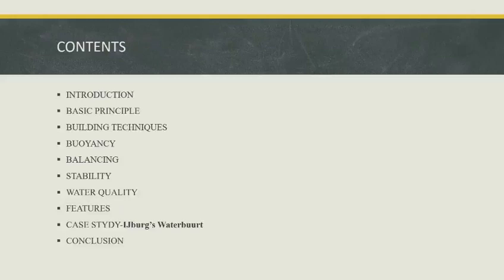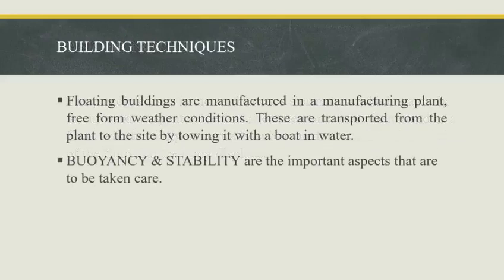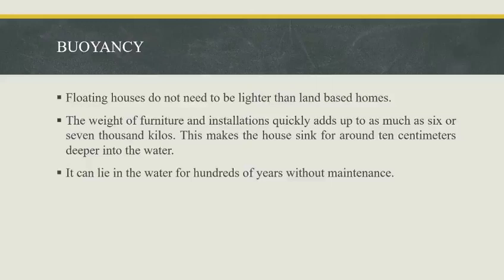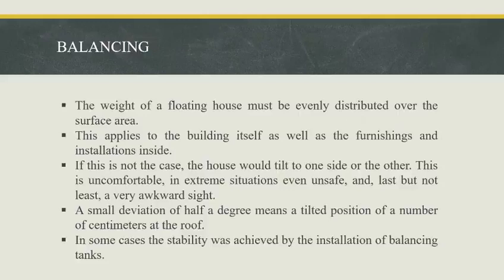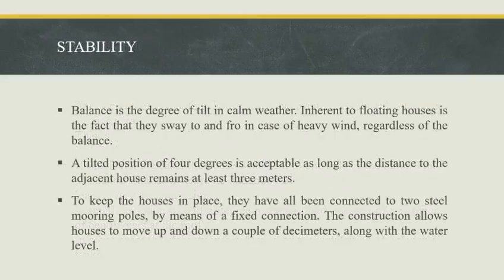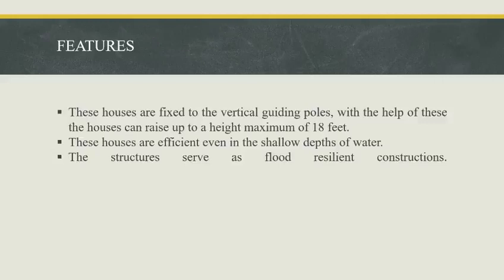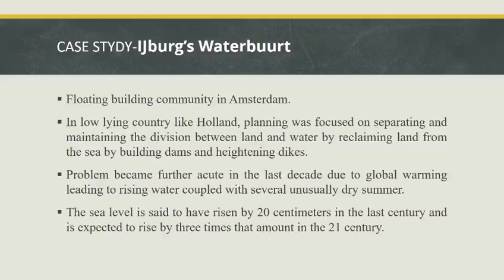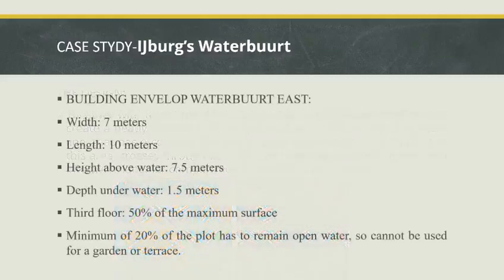A seminar presentation on floating buildings by Deelip Yadav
A seminar presentation on floating buildings by Deelip Yadav final year student @civilfoetlu @lkouniv_official